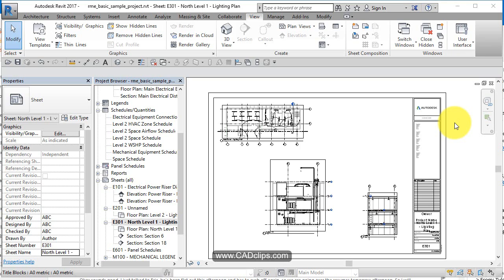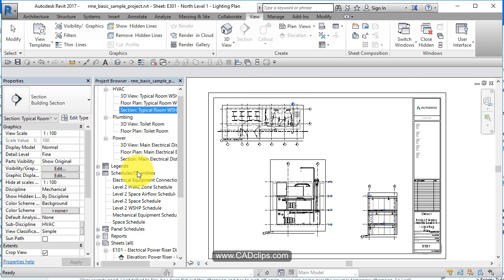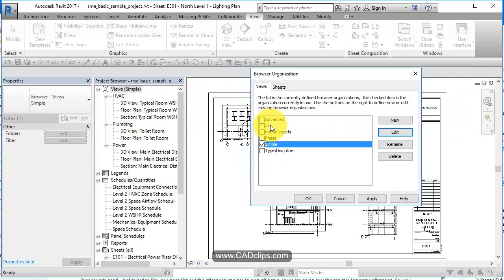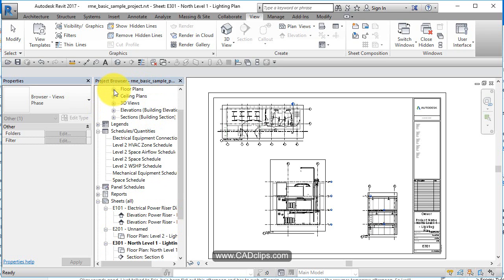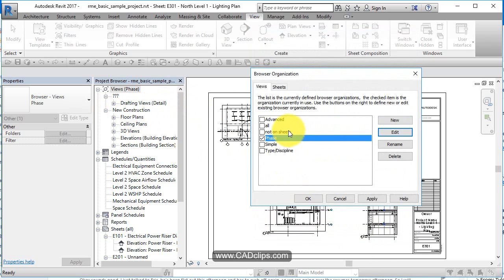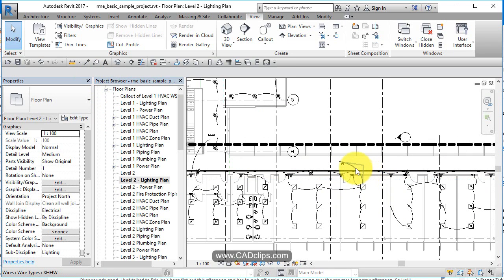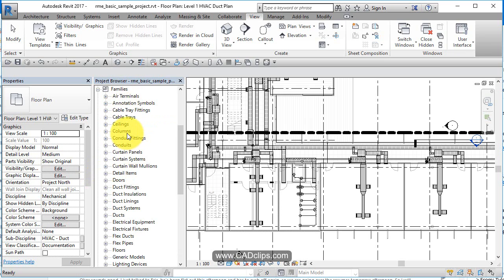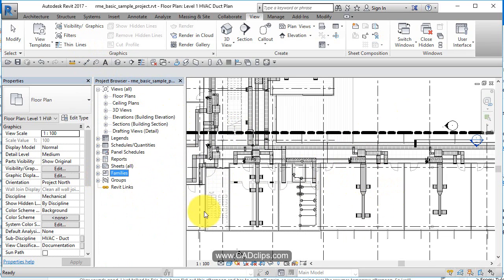REVIT BASICS 06 PROJECT BROWSER AND NAVIGATING VIEWS CADclips